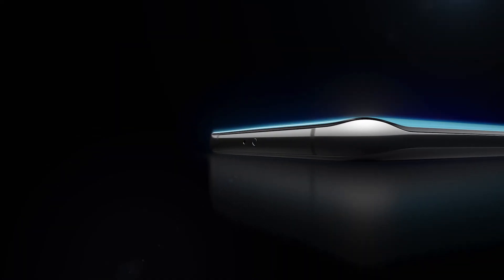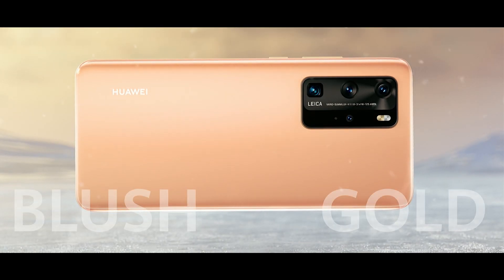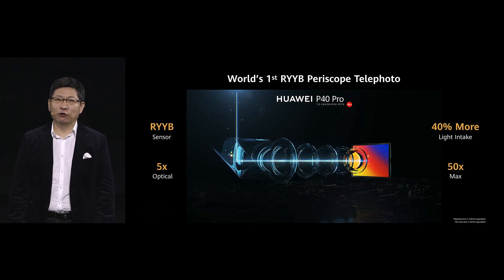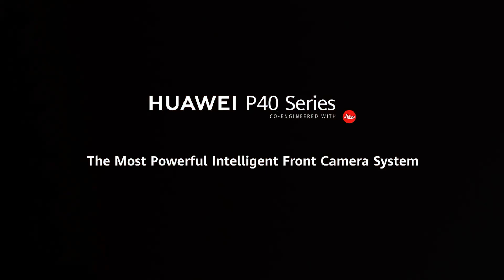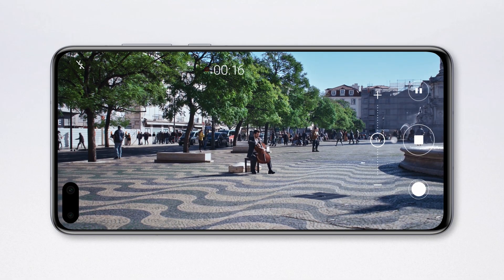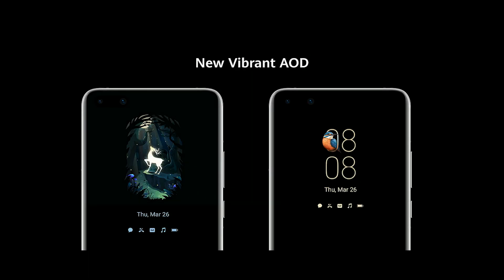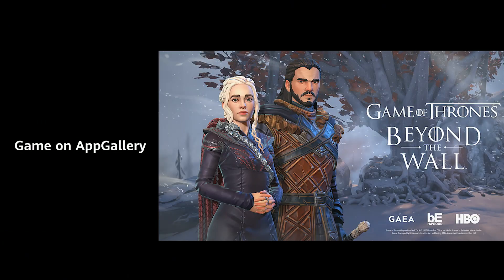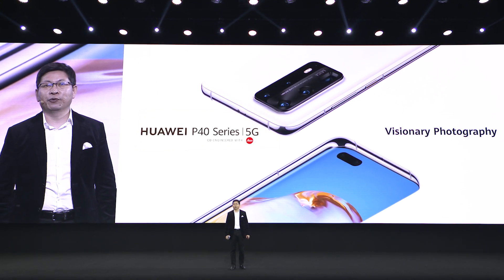Huawei P40 Pro global online lansering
Huawei P40 Pro ble lansert 26. mars i Paris. Enda bedre kamera og enda bedre ytelse med Kirin 990 prosessor.